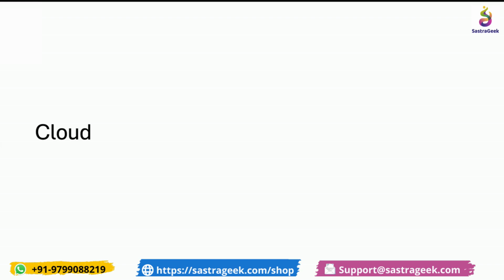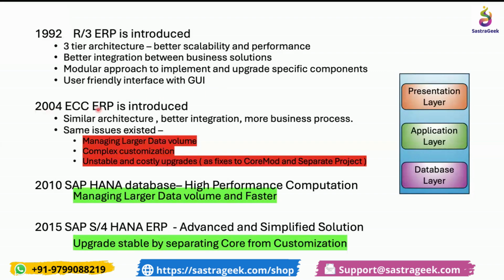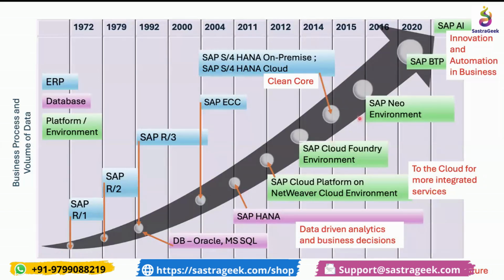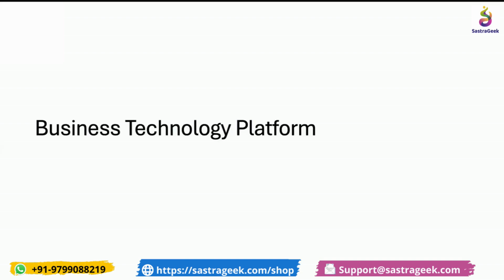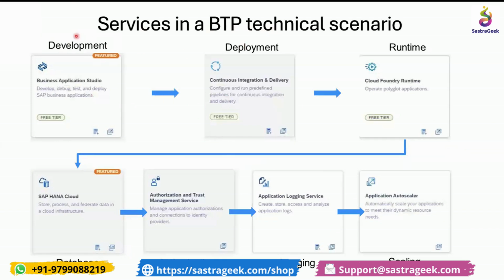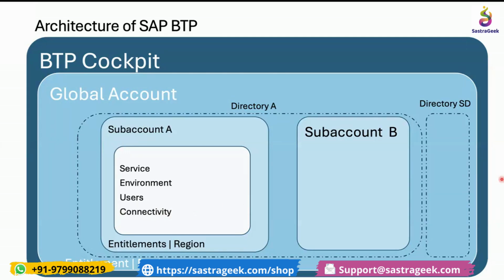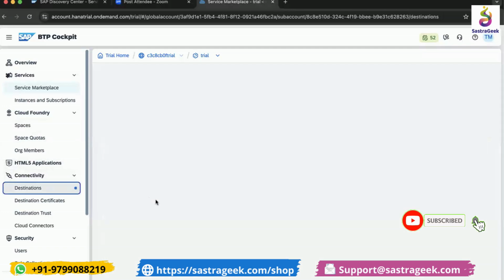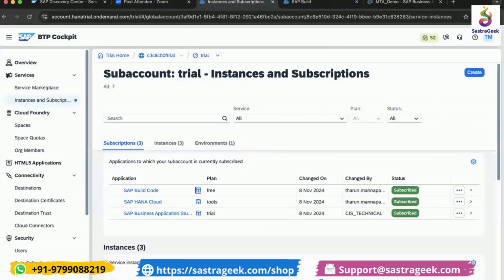BTP Cloud Computing, Evolution of SAP Technology, Clean Core Paradigm BTP Fundamentals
Discover the journey of **SAP's evolution** and the transformative power of **cloud computing** in this comprehensive video! 🚀

🌟 Whether you're an SAP enthusiast, a professional, or someone exploring **Business Technology Platform (BTP)** for the first time, this session is packed with insights to enhance your understanding of SAP’s capabilities in today’s digital-first world.

✅ **Evolution of SAP Technology**
   - From SAP R1 in 1973 to S/4HANA and beyond.
   - Transition to the clean core approach for streamlined customizations.
   - SAP HANA's introduction for faster analytics and real-time insights.

   - Challenges of traditional on-premise systems.
   - Benefits of public, private, and hybrid cloud models.
   - Key cloud service models: SaaS, PaaS, and IaaS.

✅ **Mastering SAP BTP**
   - Features and benefits of SAP BTP for businesses.
   - Overview of BTP environments: Cloud Foundry, Business Application Studio, and more.
   - Step-by-step guide to setting up BTP accounts and managing entitlements.

✅ **Real-World Applications**
   - Local development with tools like VS Code and CAP projects.
   - Exploring low-code/no-code solutions and AI integration with BTP.
   - Insights into secure deployment models and scalability options.

In this session, you'll not only learn about the **evolution of SAP and cloud computing** but also gain actionable knowledge on setting up and using SAP BTP effectively. Perfect for **SAP consultants, developers, and business professionals** seeking to stay ahead in their field.

   - How to optimize your SAP landscape for seamless upgrades.
   - Understanding licensing models for better cost management.
   - Practical use cases of SAP BTP in integrating with platforms like Salesforce.

💬 Have questions about SAP or BTP? Drop them in the comments, and we’ll address them in upcoming sessions!